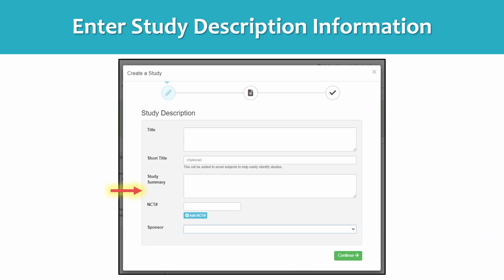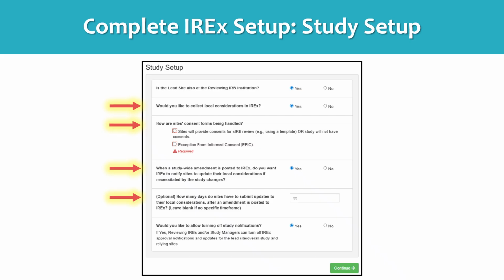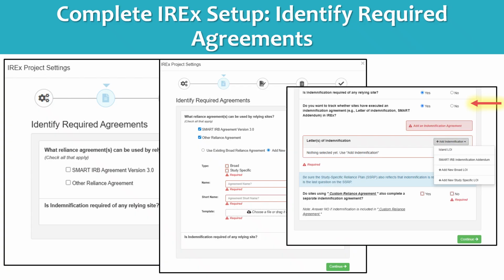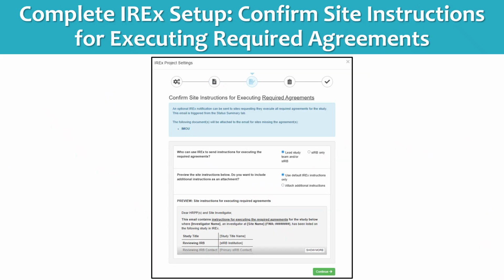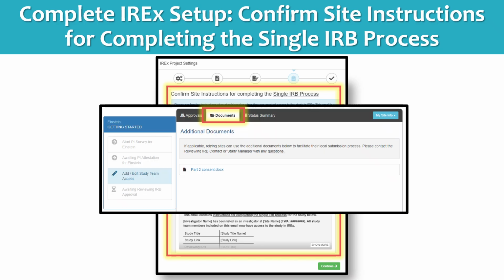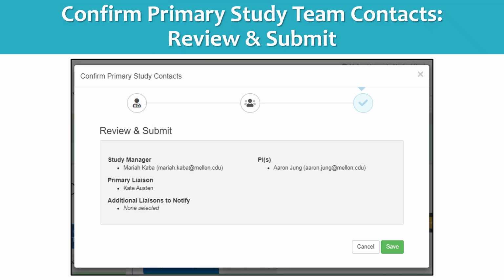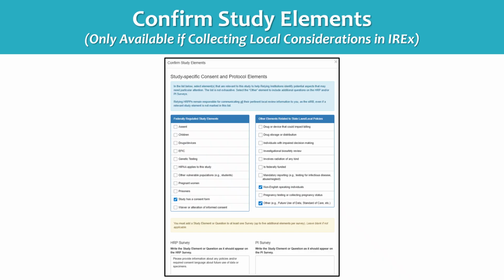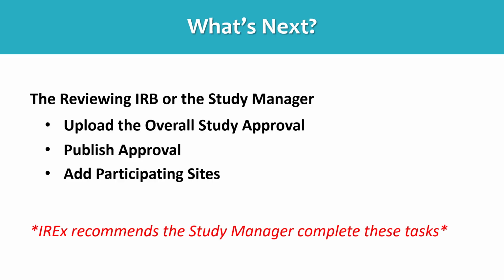How to Create a Study in IREx